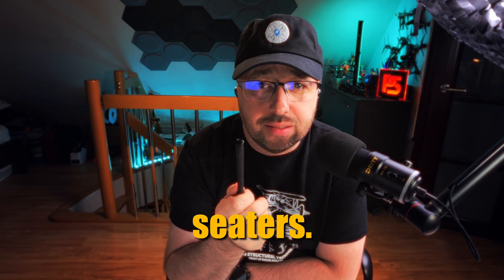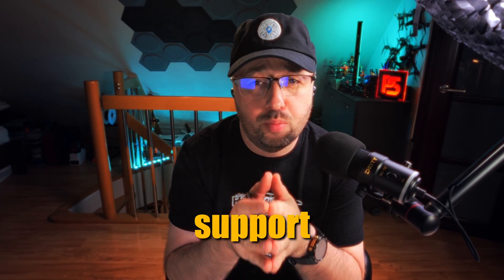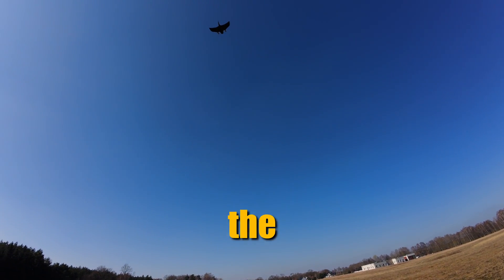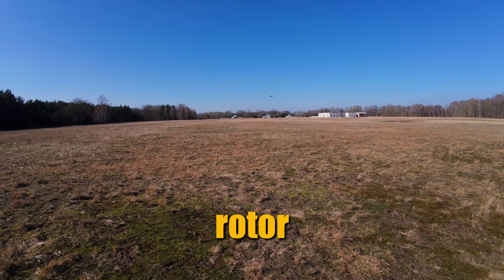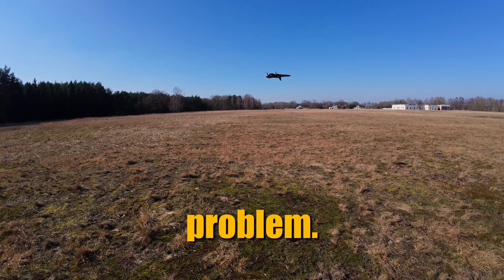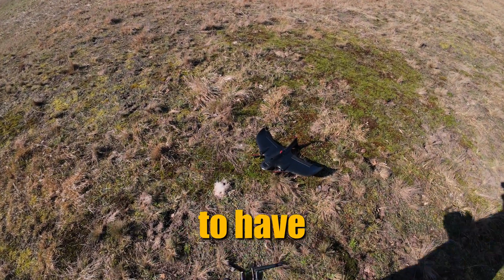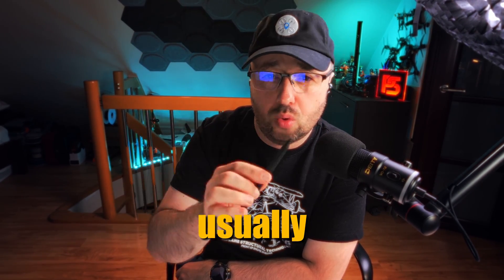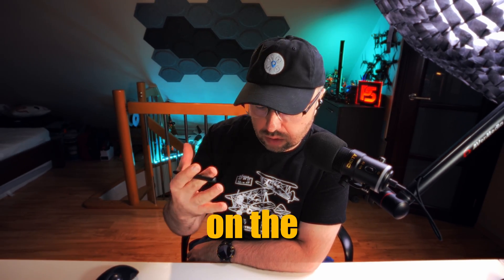INAV and tail sitter VTOL support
INAV 7.1 will add a full support to tail sitter type of VTOL. INAV 7 already supports other kinds of Vertical Takeoff Or Landing crafts, but tail sitters were not fully supported. It was possible to build one, but a lot of features were just not working like expected on tail sitter VTOLs.
INAV 7.1 changes that! All functions, including navigation will work!